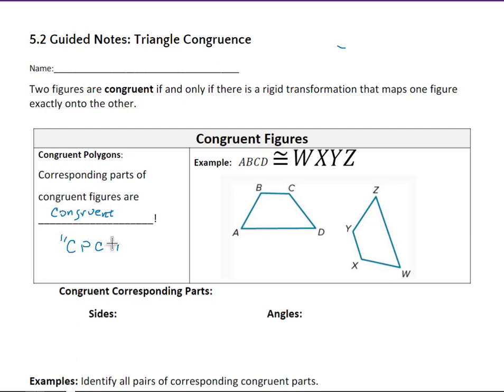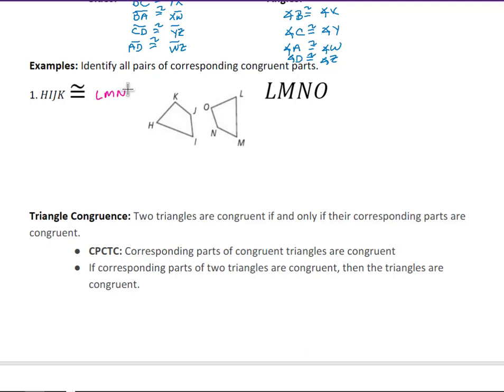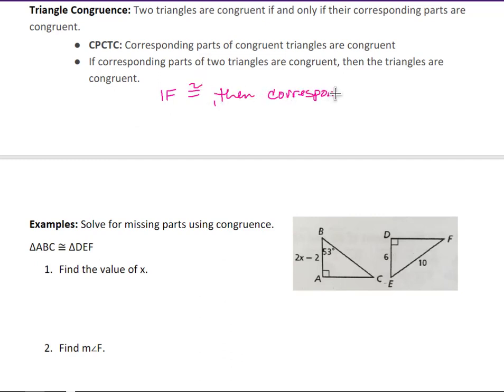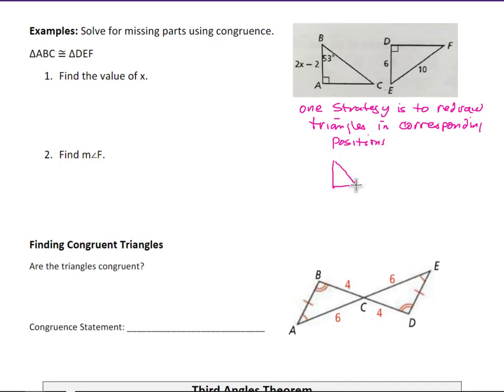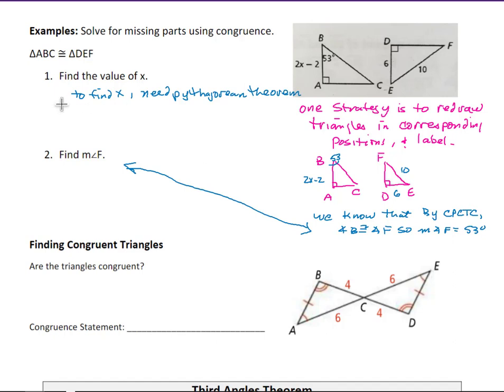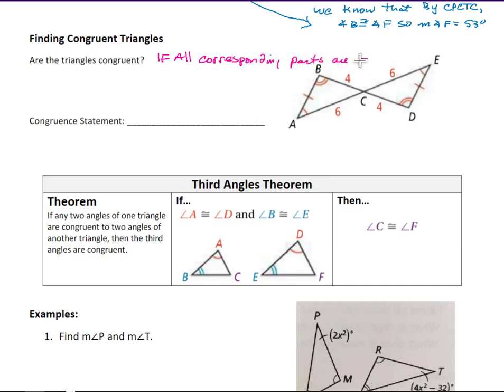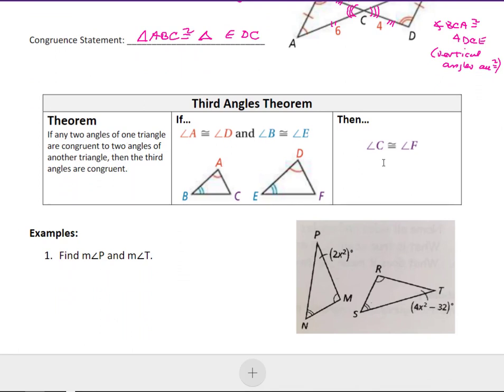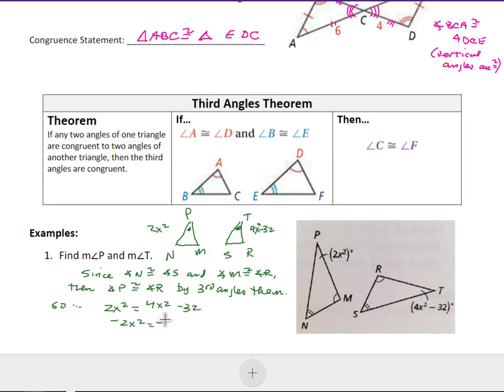5-2 Notes Triangle Congruence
Introduction to Triangle Congruence, accompanies Reveal Geometry 5-2.
Topics include:  5-2  Congruent Triangles

A.  Congruent Triangles - CPCTC
1.  Identify Corresponding Congruent Parts
2.  Use CPCTC

B.  Third Angles Theorem - Triangle Congruence
1.  Use the Third Angles Theorem
2.  Prove that Two Triangles are Congruent We introduce CPCTC and the 3rd Angles Theorem.  This is 5.2 from Reveal Geometry.  We use congruence notation, stress that the order is important and work examples where we solve for missing sides and angles.